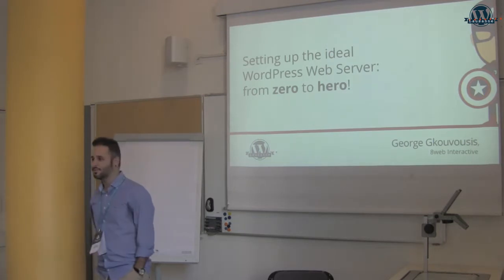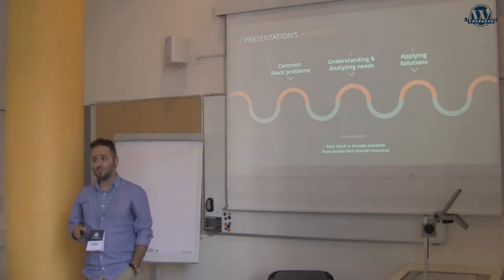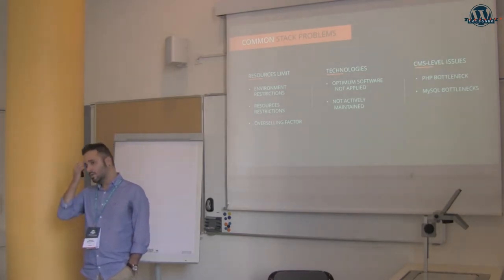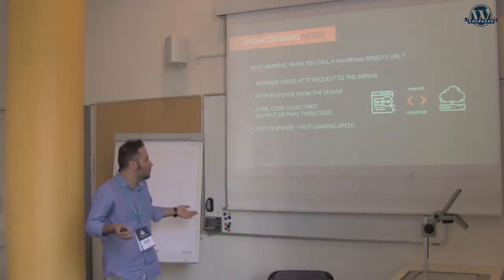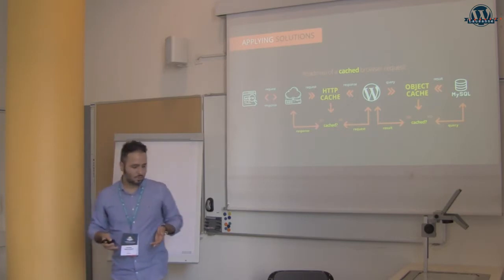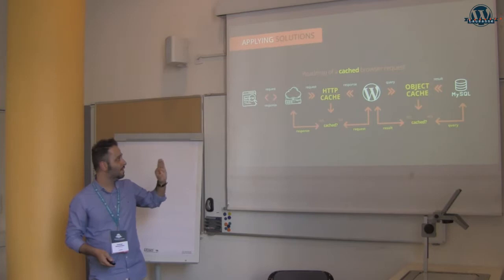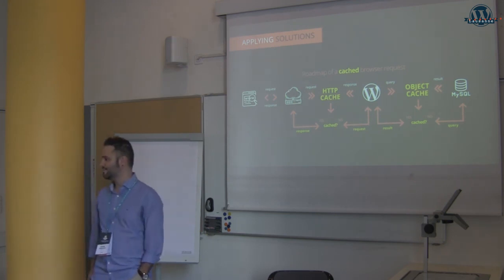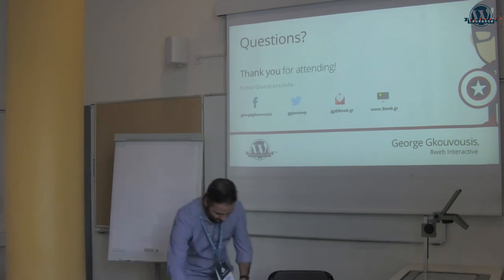George Gkouvousis: Setting up the ideal WP web server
At the end of my talk, everyone should be able to make his/her Virtual Private Server to a blazing fast WordPress LNMP stack. We gonna talk about NGINX, PHP7, MySQL/MariaDB, Redis Cache, ways of speeding up WordPress an a few other performance-related things.